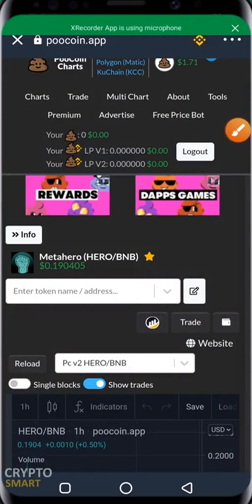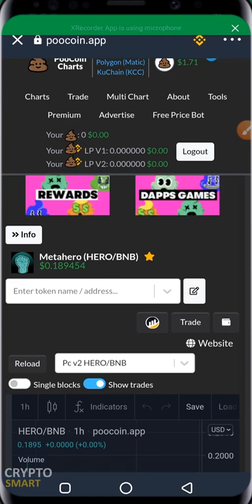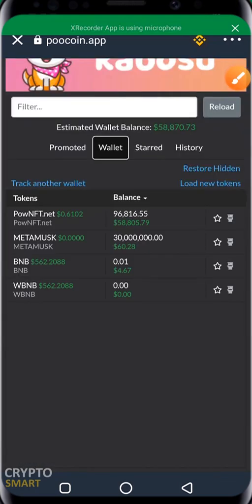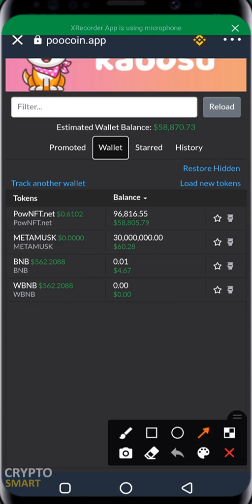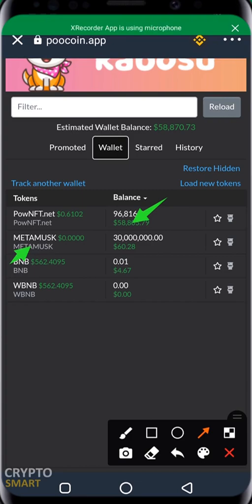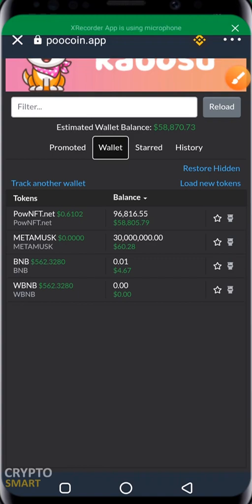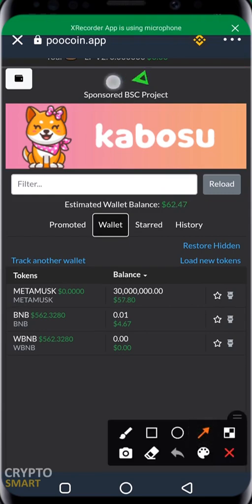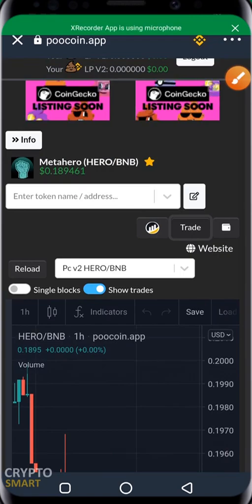Poocoin App: Access Wallet, Hide any token in poocoin, Restore hidden tokens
Learn How to Access Wallet, Hide any token in poocoin, Restore hidden tokens. In your wallet, you should see the total amount of funds you have for the different tokens you have.
What Poocoin does:
- Learn how to use Poocoin app from scratch. Used to quickly swap coins (shitcoins or BSC tokens)

- Help you to see the live charts of the coin you want to trade. Buy and sell details

Trade any particular token on Poocoin. Poocoin helps you set your slippage automatically.

▬▬▬▬▬▬ What is Poocoin?: ▬▬▬▬▬▬
Poocoin is an advanced charting and wallet management tools and is available on the Binance smartchain Network.

Poocoin provides real time charting data. Think of Poocoin as the google of Binance smartchain.

▬▬▬▬▬▬ Time Stamps: ▬▬▬▬▬▬
00:59 Poocoin wallet tab
01:22 Dust attack tokens in our wallet...wow
02:10 Hide any token in poocoin
02:32 Restore hidden tokens

▬▬▬▬▬▬ Other questions People often ask: ▬▬▬▬▬▬
How do you use PooCoin?
How do you buy on the PooCoin app?
How do you get crypto on PooCoin?
Is PooCoin app legit?
What is slippage in Crypto?

▬▬▬▬▬▬ Important links: ▬▬▬▬▬▬
BSC Charts

New to Binance?

poocoin app download
poocoin app android
poocoin app download apk
poocoin app ios
how to withdraw from poocoin
how to create poocoin
poocoin trade
poocoin indicators